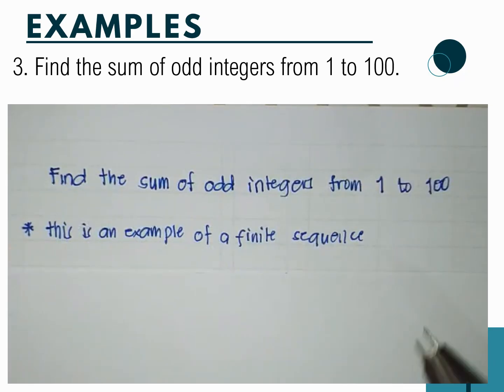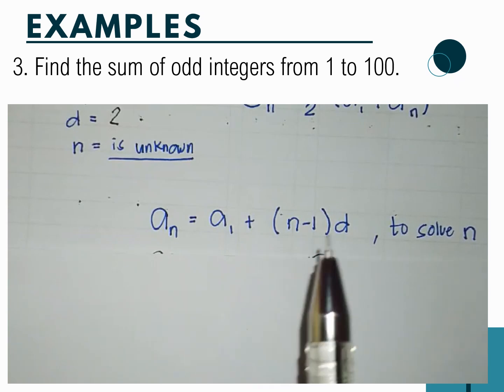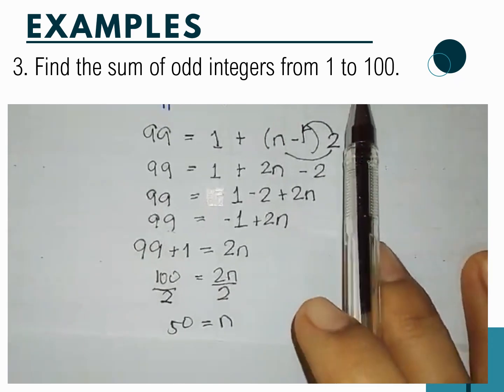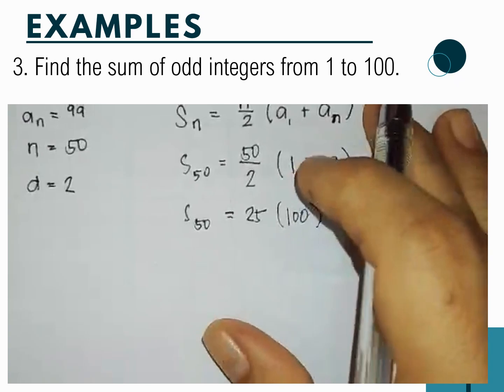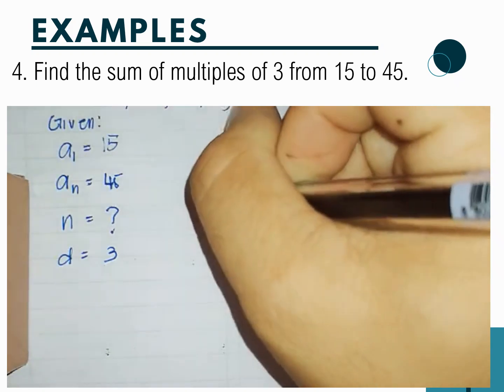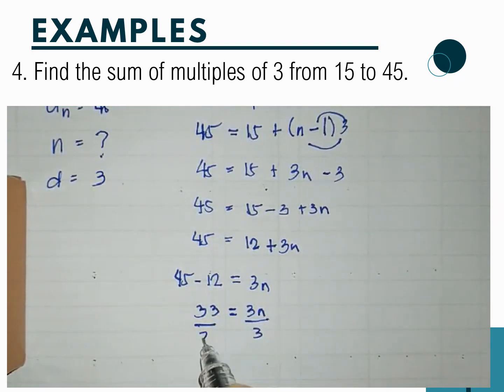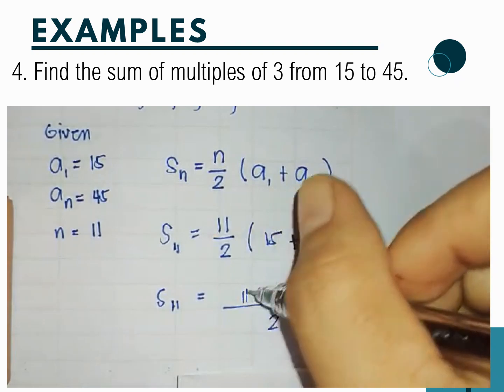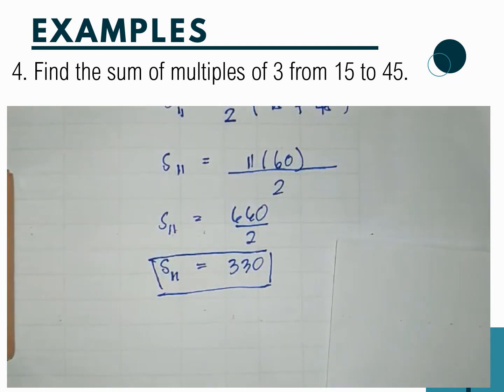ARITHMETIC SERIES Finite sequence , when a_n is given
Arithmetic Series, with finite sequence is when the last term (a_n) is given
some of the items were taken from Region IX Capslet